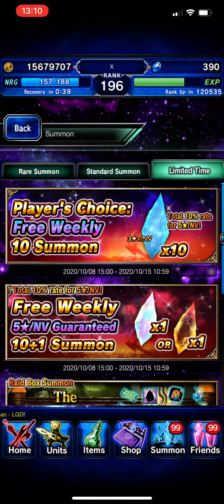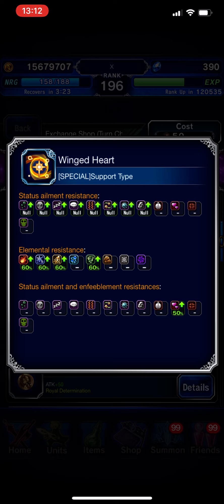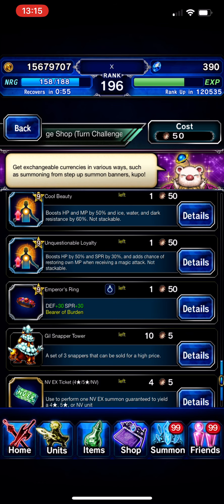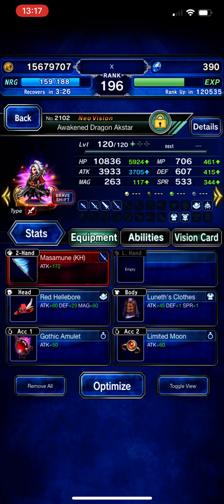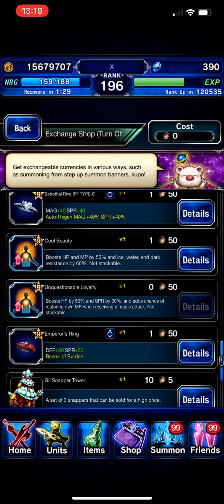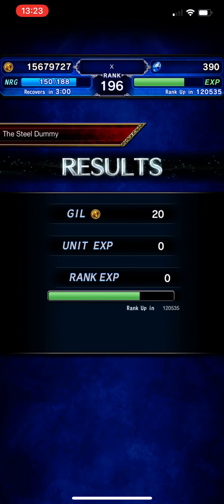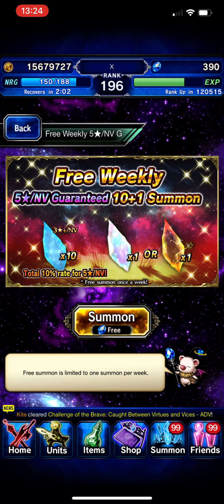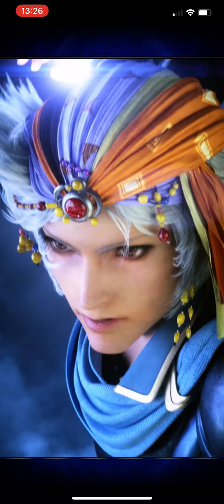Best STMR Exchange and Weely Summon [FFBE] x [Final Fantasy Brave Exvius]